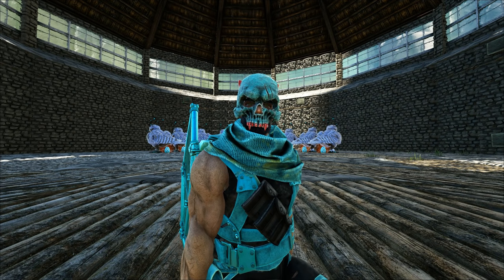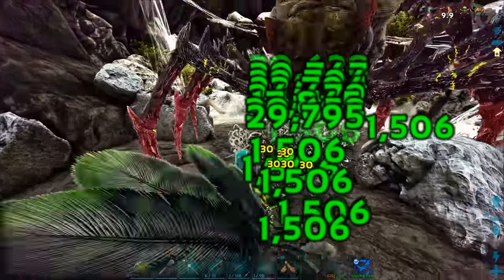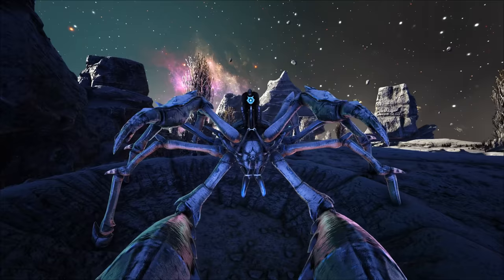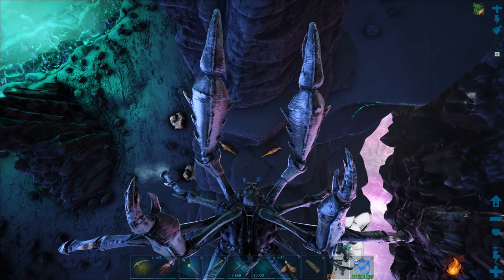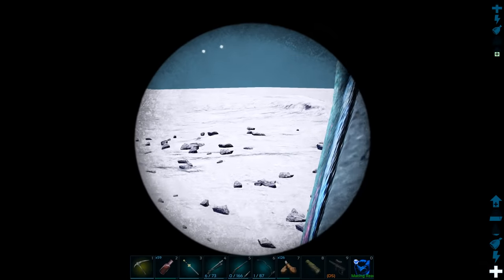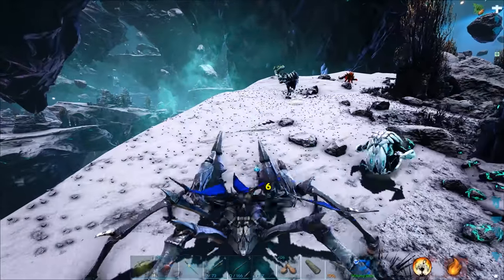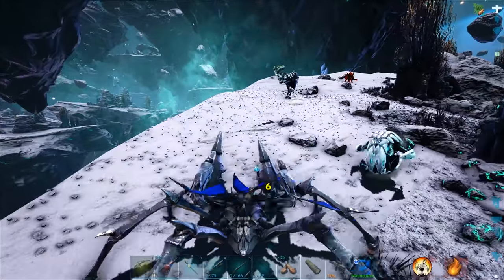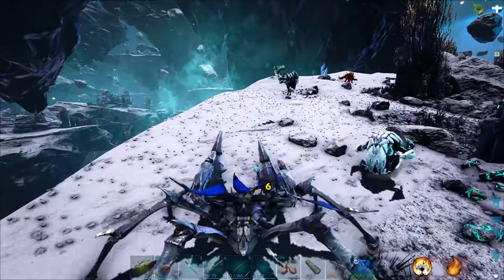I MADE AN AUTOMATIC ELEMENT FARM! - ARK Survival Evolved [E49]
I MADE AN AUTOMATIC ELEMENT FARM! - ARK Survival Evolved [E49] W/ SYNTAC